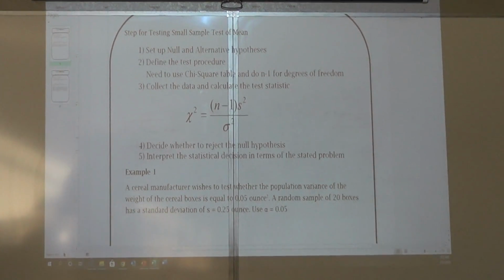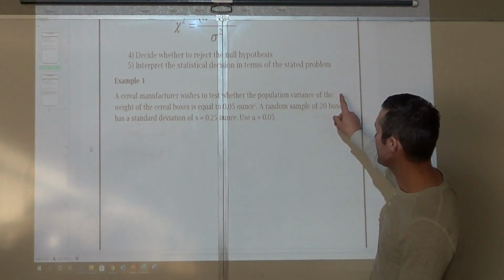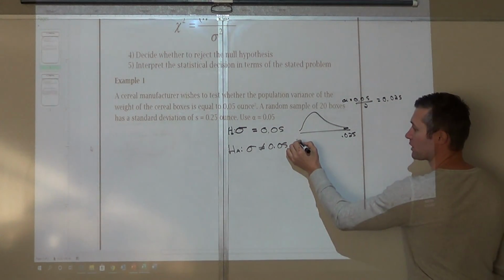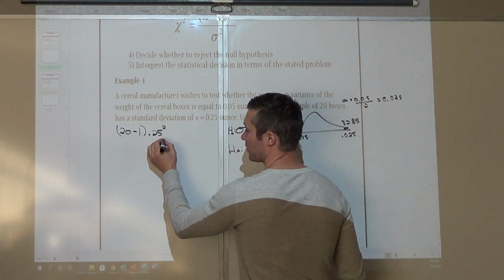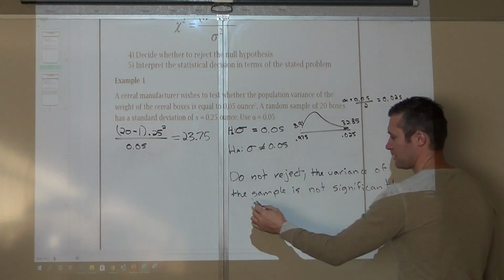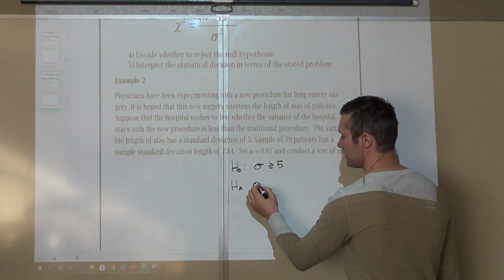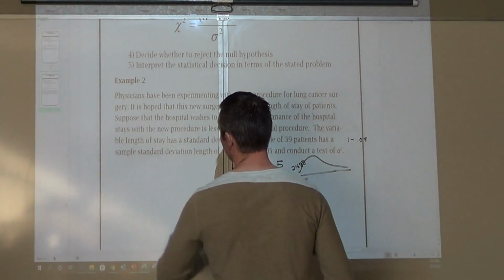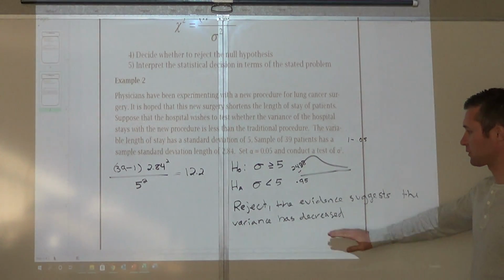Test of Single Variance